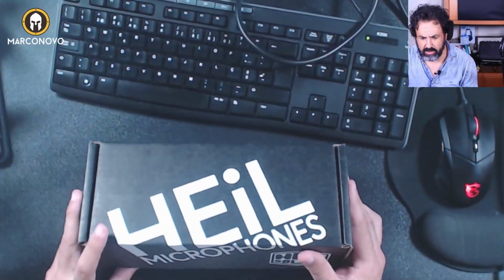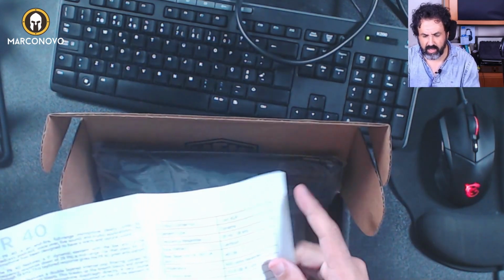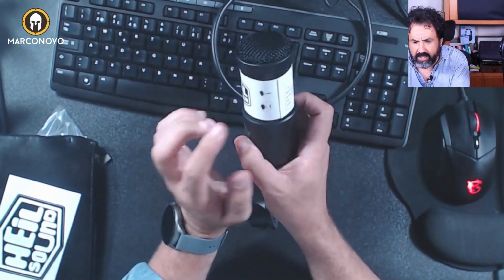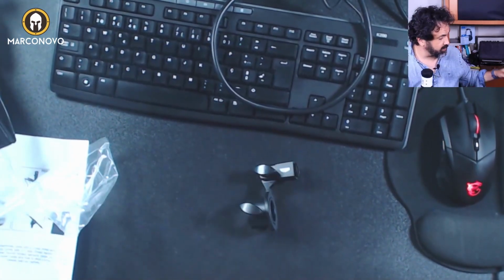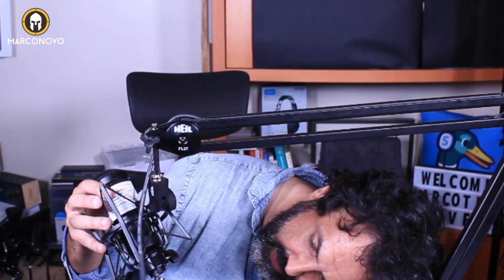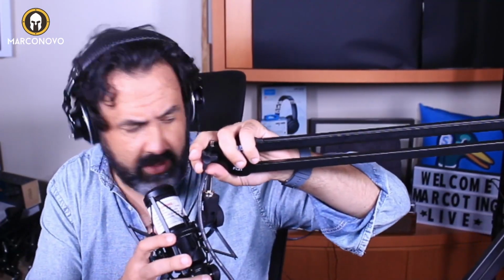Heil Sound PR 40 B Microphone Unboxing and Try Out - Unleash Studio-Quality Sound!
Heil Sound PR 40 B Microphone Unboxing and Try Out

🎤 Dive into the world of studio-grade audio with us in today's video as we unbox and try out the Heil Sound PR 40 B Microphone! This professional-grade dynamic microphone is engineered to deliver unparalleled sound quality for your recordings, podcasts, and live performances. Join us on this immersive journey as we explore the sleek design, features, and sonic excellence of the PR 40 B.

In this comprehensive Unboxing and Try Out video, we'll cover:

📦 Unveiling Sonic Brilliance:
Experience the anticipation as we unbox the Heil Sound PR 40 B, showcasing its sleek design, contents, and the promise of studio-quality sound reproduction.

🔊 Dynamic Microphone Excellence:
Explore the advanced features of the PR 40 B, including its dynamic cardioid polar pattern and extended frequency response, capturing every nuance of your voice or instrument.

🎙️ Versatile Application:
Discover the versatility of the PR 40 B, suitable for a wide range of applications, from vocals and instruments to broadcasting and podcasting.

💡 Rugged Construction:
We'll highlight the rugged construction of the PR 40 B, built to withstand the demands of professional use and provide years of reliable performance.

🔌 Easy Connectivity:
Learn about the microphone's easy connectivity options, making it compatible with a variety of audio interfaces and recording devices.

🎧 Try Out in Real Time:
Join us as we try out the Heil Sound PR 40 B in real-time, showcasing its performance in different scenarios and applications.

📣 Share Your Sonic Stories:
Your sonic stories matter to us! Share your thoughts on the Heil Sound PR 40 B in the comments below and let us know how it's elevating your recording or broadcasting experience.

If you're passionate about audio gear and want to stay updated on the latest microphones and tech, be sure to subscribe to our channel and hit the notification bell for future reviews!

🎯 Relevant Tags & SEO-Optimized Keywords:
Heil Sound PR 40 B, Microphone, Unboxing, Try Out, Studio-Quality Sound, Dynamic Cardioid Microphone, Audio Gear, Professional Recording

Unleash the brilliance of your sound with the Heil Sound PR 40 B Microphone - because your voice deserves the best! 🎶🔥

Wanna know which tool I use to create my intro, outro, and section videos?

Wondering which tool I use to create my thumbnails? Canva, of course, you can try it